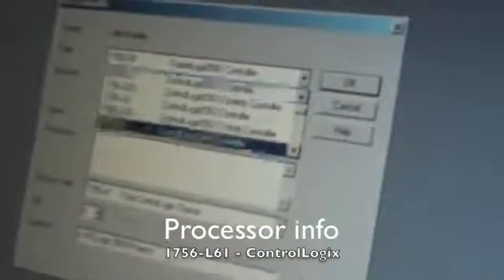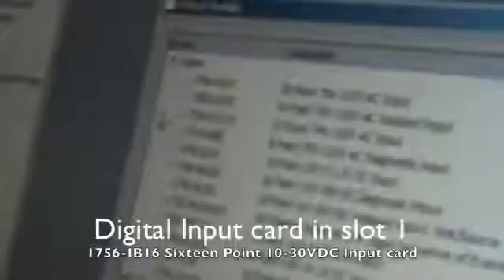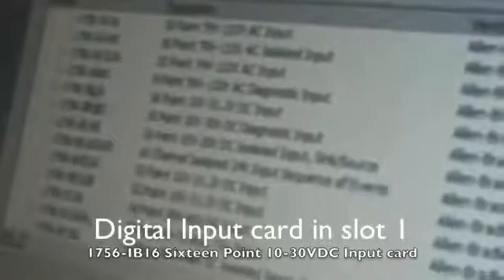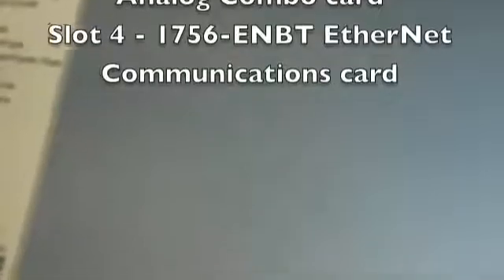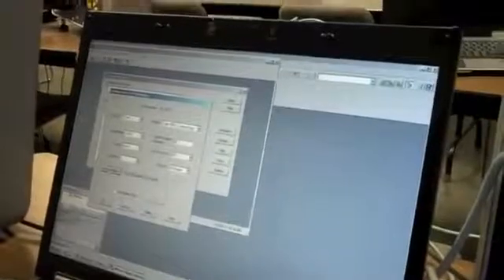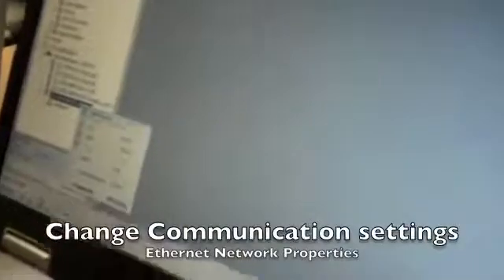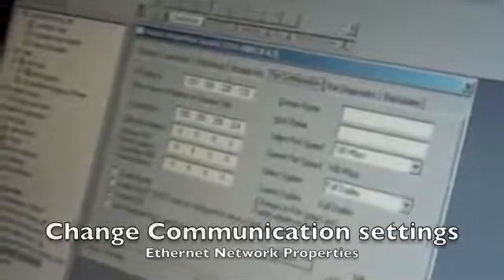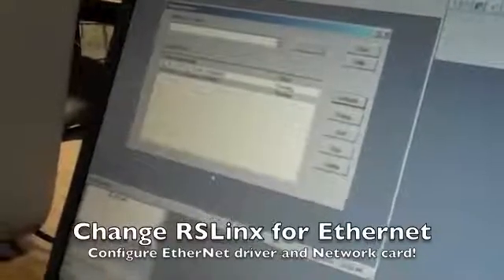Configuring a new Project in RSLogix5000 via RSLinx Serial driver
Students demonstrate how to set up and configure a new project in RSLogix5000 and the SERIAL driver in RSLinx classic. This is required to communicate between Rockwell Automation programming software and hardware (PLC). Please note, your IP addressing scheme might differ! This demo was done in Windows XP.